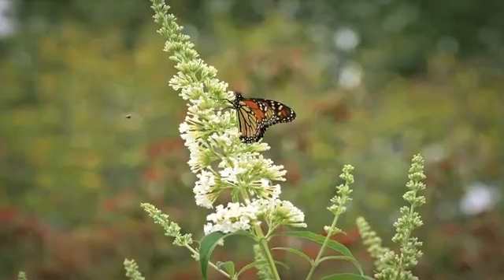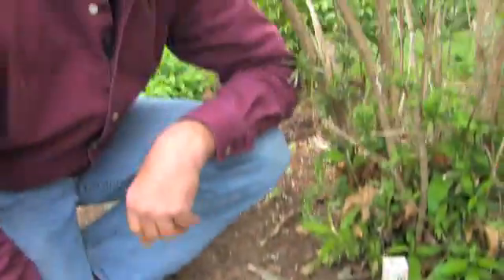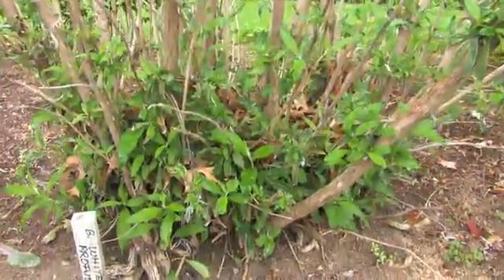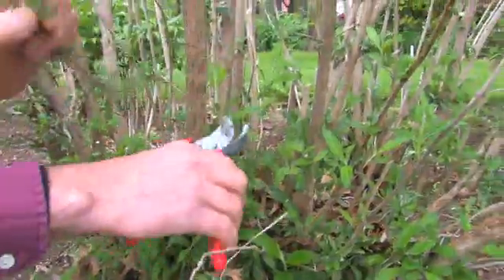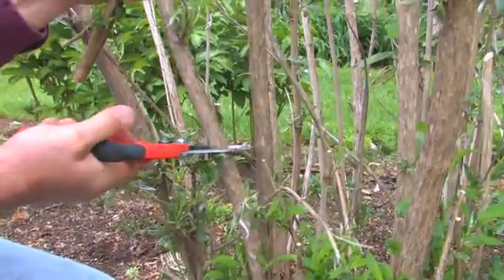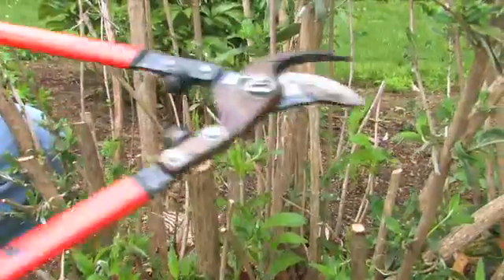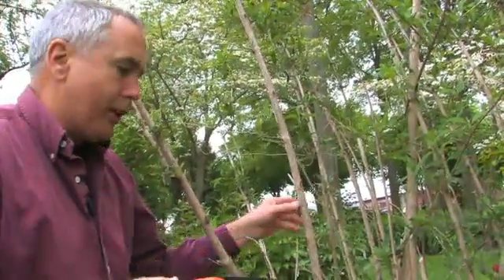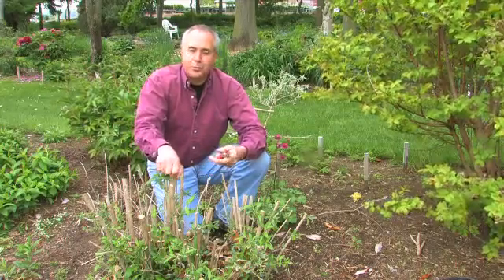How to Prune Butterfly Shrubs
How to Prune Butterfly Shrubs. Part of the series: Gardening. Butterfly shrubs can be pruned with the careful application of the proper tools. Prune butterfly shrubs with help from a gardening specialist in this free video clip.